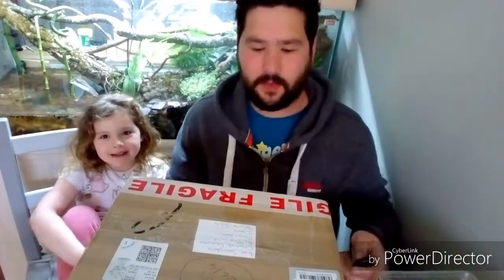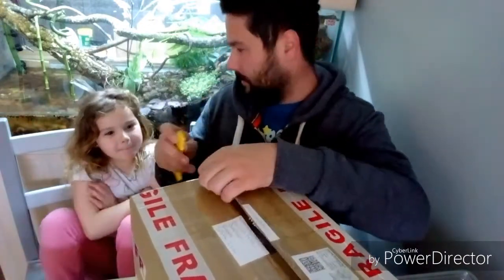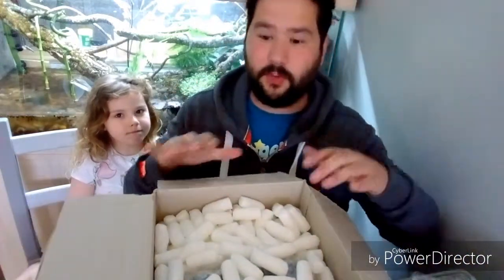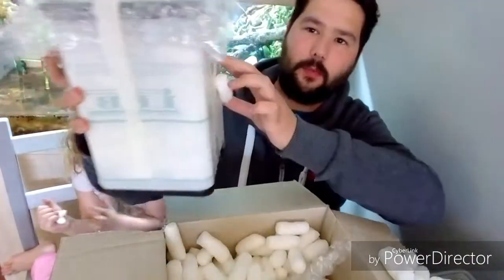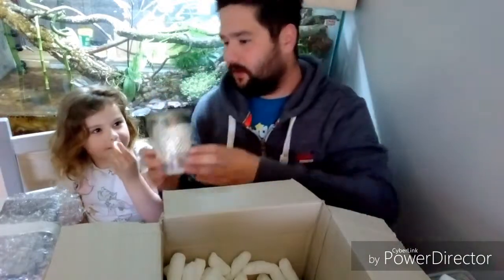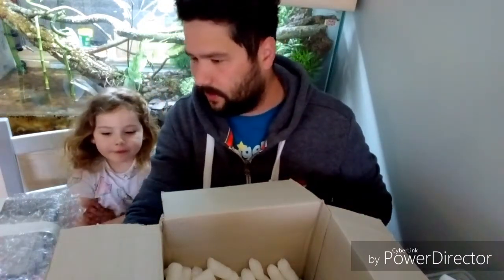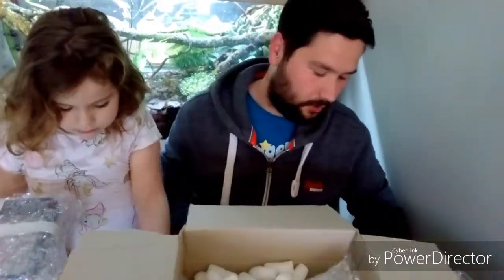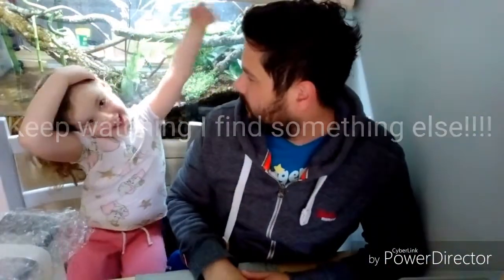Unseen univers praying mantis unboxing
the unseen univers, go check these guys out they are absolutely amazing and can't praise there customer service enough an absolute pleasure to do business with.

Wait until the end of the video as I find another mantis inside the enclosure!!